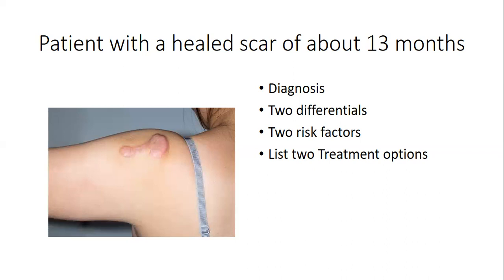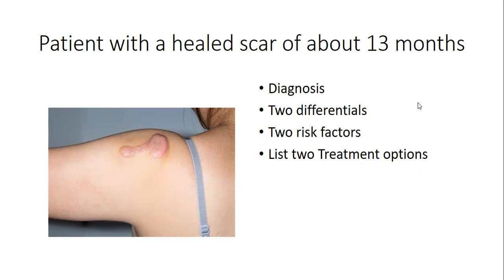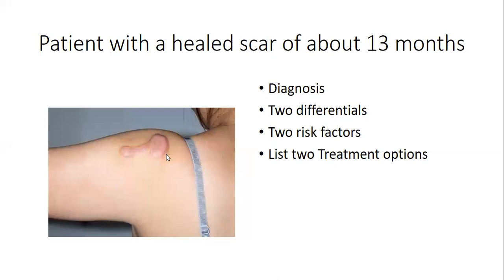OSCE IN SIRGRERY (SCAR)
FOR UNDERGRADATES AND FOR CANDIDATES PREPARING FOR MDCN, PLAB, USMLE, MRCS EXAMS AND FOR POSTGRADUATE CANDIDATES